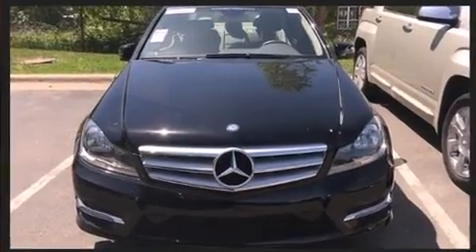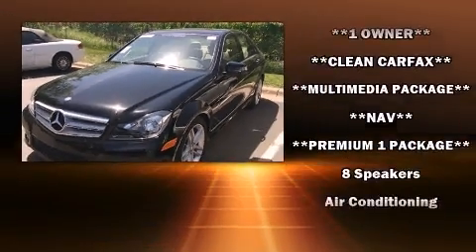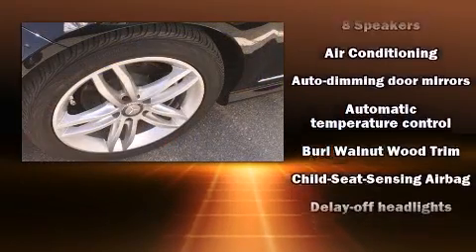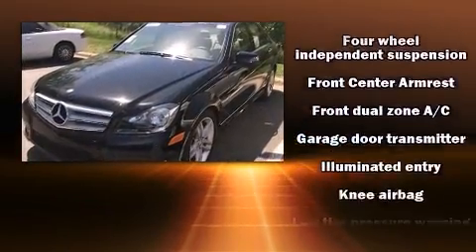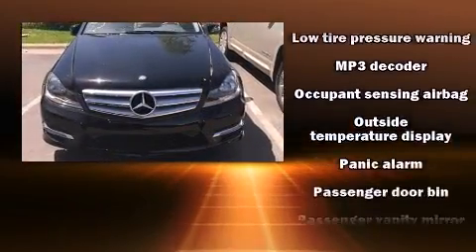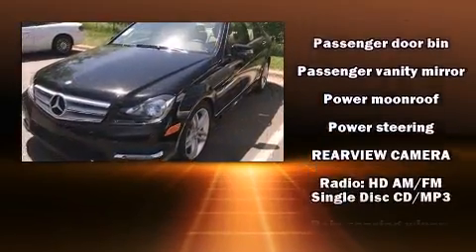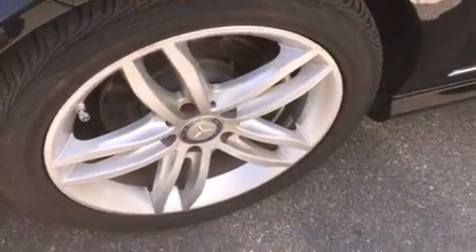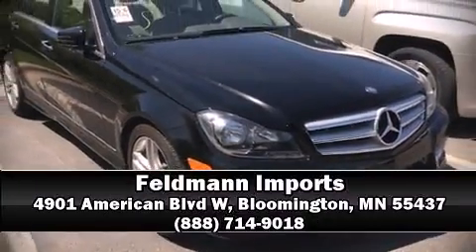2012 Mercedes-Benz C-Class C300 4MATIC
Feldmann Imports
4901 American Blvd W

Treat yourself to a test drive in the 2012 Mercedes-Benz C-Class. This 4 door, 5 passenger sedan just recently passed the 20,000 mile mark! Smooth gearshifts are achieved thanks to the 3 liter 6 cylinder engine, and for added security, dynamic Stability Control supplements the drivetrain. Mercedes-Benz prioritized handling and performance with features such as: delay-off headlights, automatic dimming door mirrors, power front seats, automatic temperature control, power windows, remote keyless entry, and the power moon roof opens up the cabin to the natural environment. Mercedes-Benz ensures the safety and security of its passengers with equipment such as: head curtain airbags, front SIDE impact airbags, traction control, anti-whiplash front head restraints, a security system, and 4 wheel disc brakes with ABS. Brake assist technology provides extra pressure when applying the brakes. It also arrives with a Carfax history report, providing you peace of mind with detailed information. We have a skilled and knowledgeable sales staff with many years of experience satisfying our customers needs. They'll work with you to find the right vehicle at a price you can afford. We are here to help you.